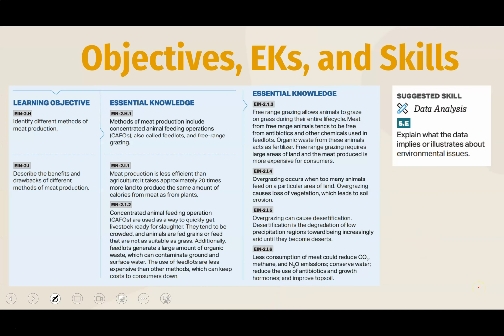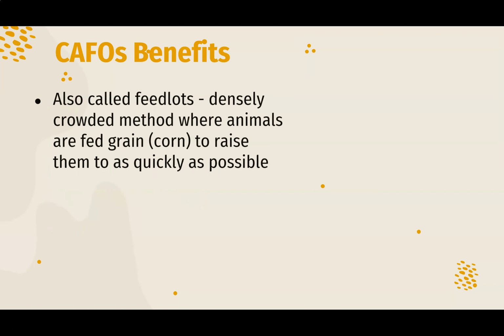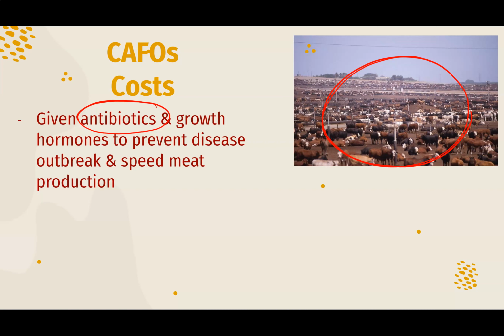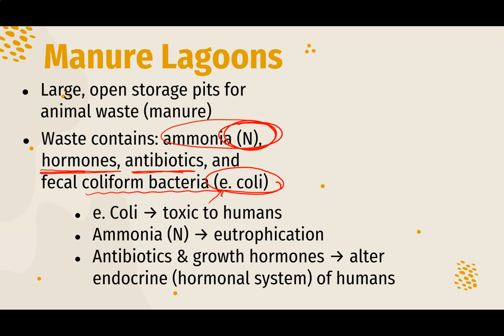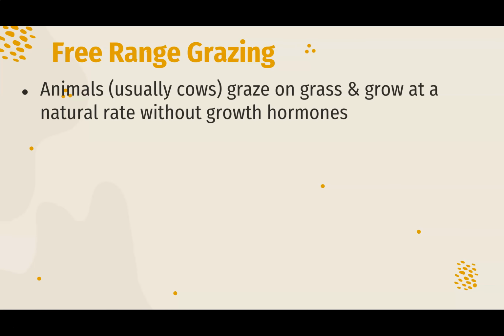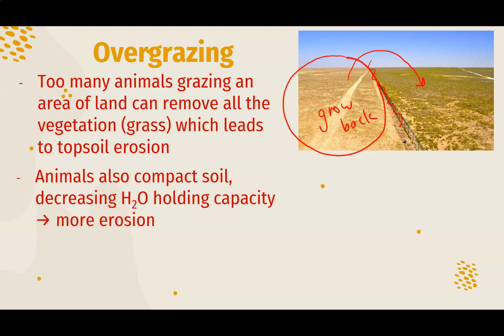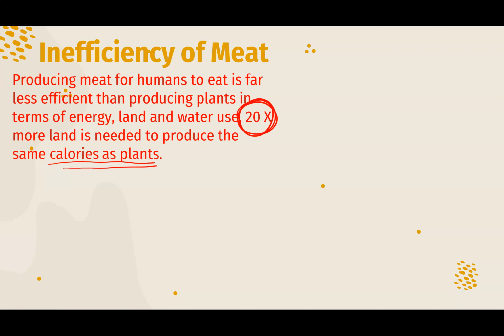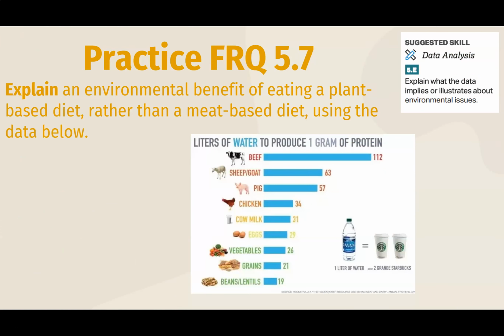LU57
Take Home Notes